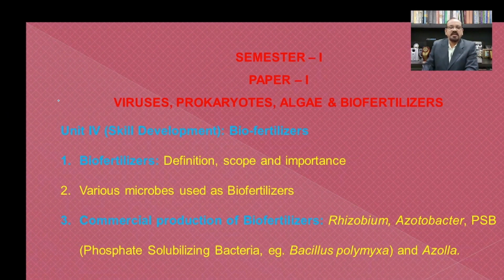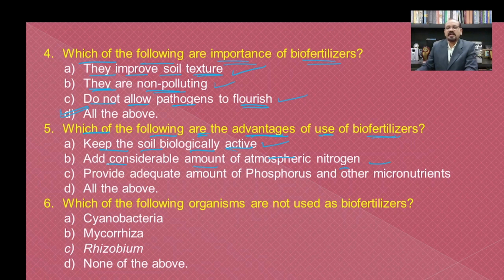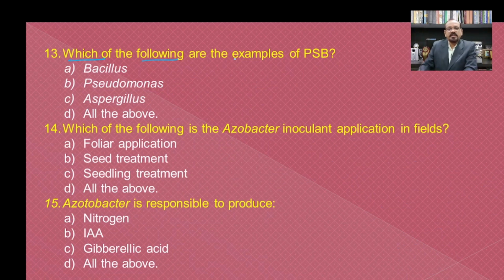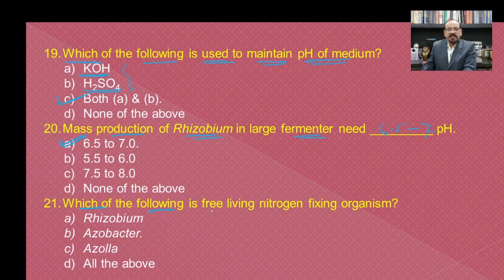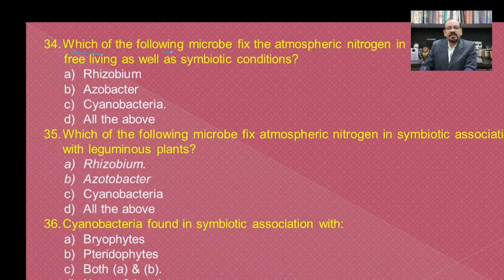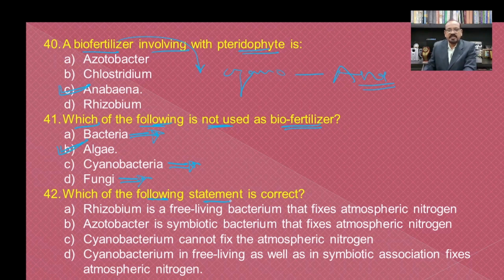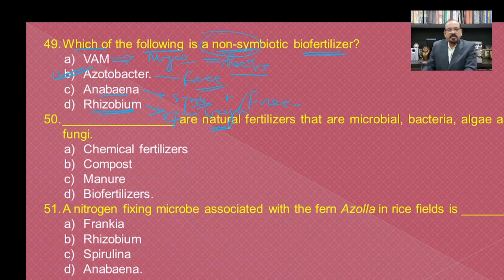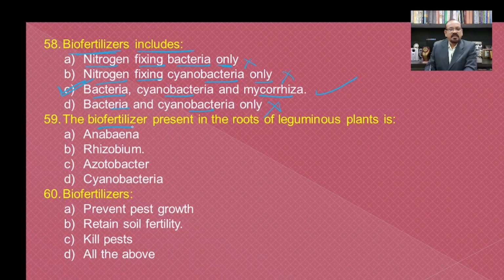BOTANY 4U | RTMNU B. SC. SEM-I BOTANY-I UNIT-IV | PITAMBAR HUMANE | MCQs on Biofertilizers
What is biofertilizer with example?
What are the types of biofertilizer?
What is the use of biofertilizers?
Which are the main biofertilizers?

Lecture By: DR PITAMBAR HUMANE, Founder, BOTANY 4U and working as Professor & Head, Department of Botany, Dharampeth M. P. Deo Memorial Science College, Nagpur (MS), India, on "MCQs on Biofertilizers". This lecture contain 60 MCQs from various topics of biofertilizers including Bacteria, Cyanobacteria, Azolla, etc.  and is based on RTMNU B.Sc. Sem-I Botany-I Unit-IV syllabus. This lecture will be useful for the students of UG and PG and also in preparation of NET/SET/JRF/LS/SLET/JAM, NEET, etc.